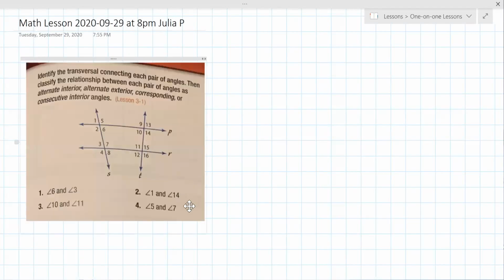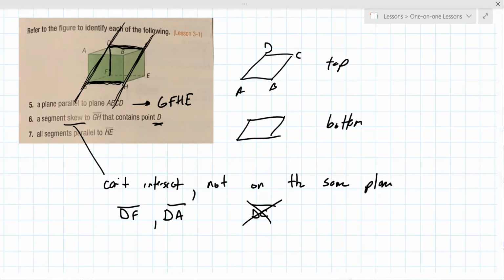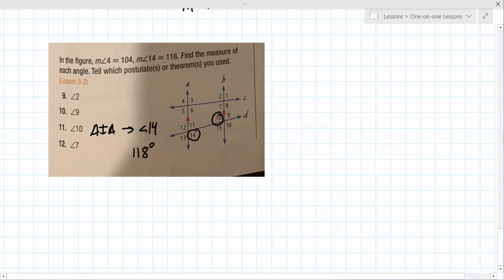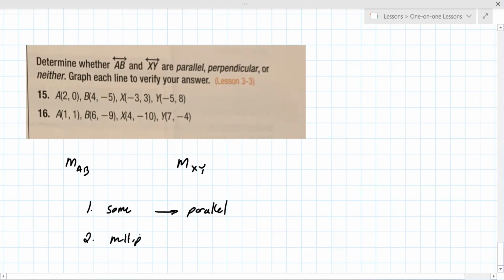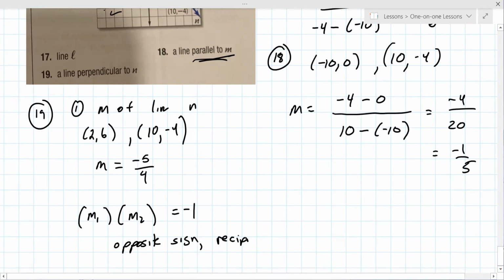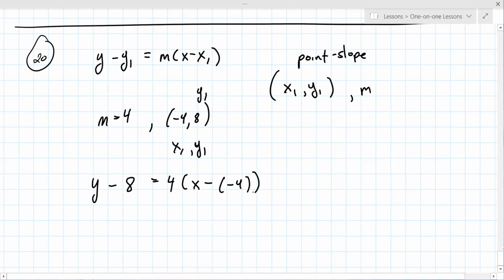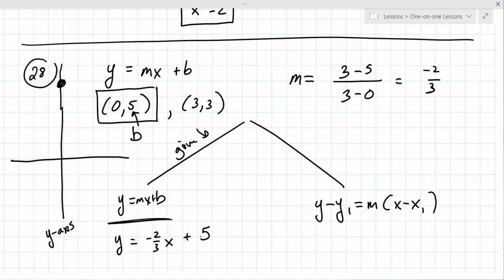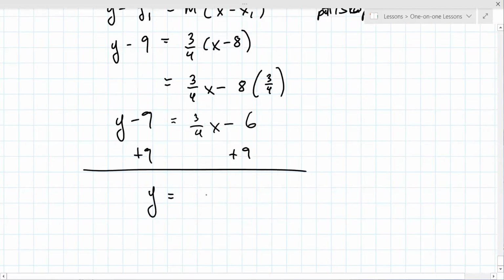High School Geometry Lesson 2020-09-29 at 9pm Julia P.